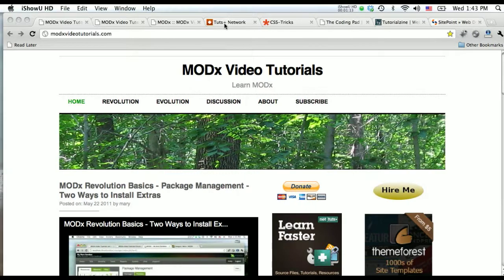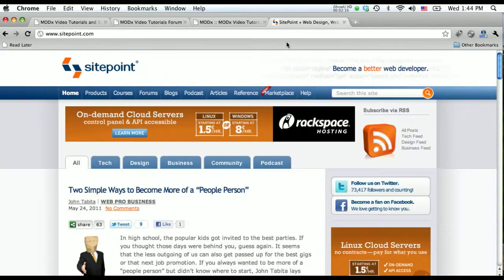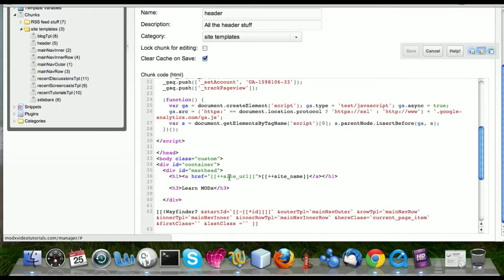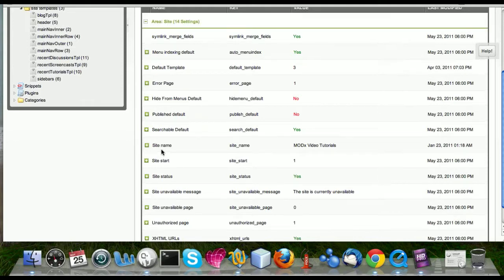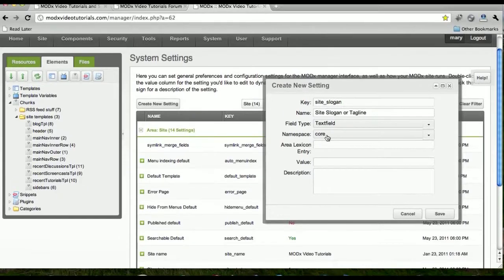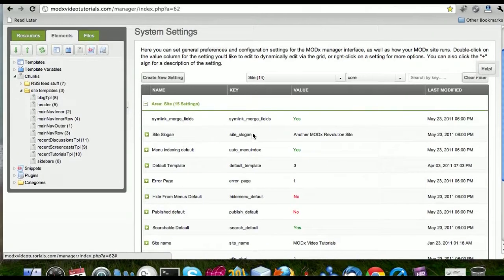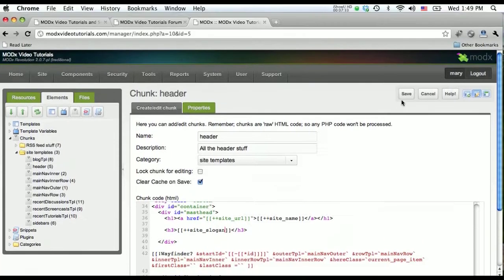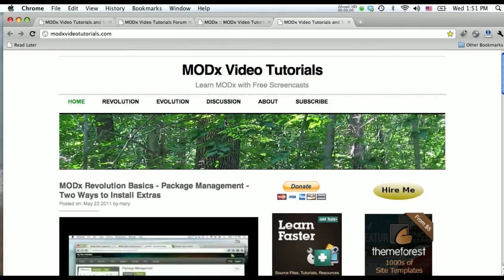MODx Revolution - How to Create Custom System Settings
In this screencast we look at how to add a site slogan to our site by creating a custom system setting on a MODx Revolution site.